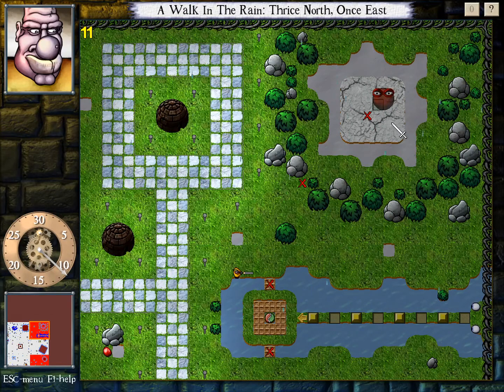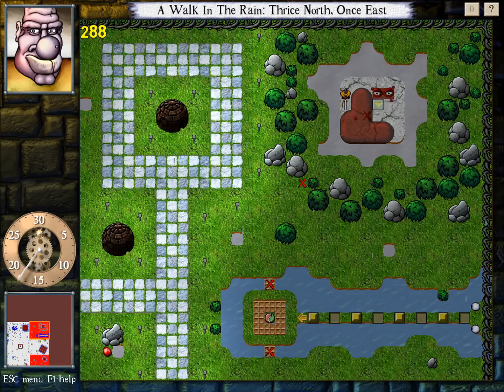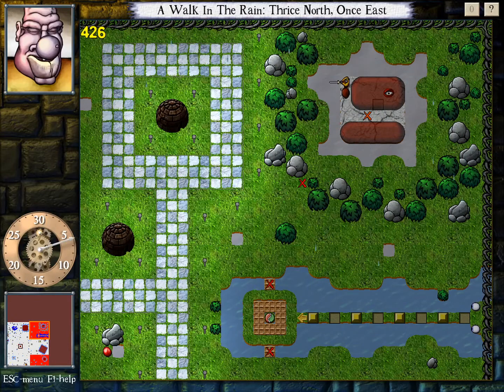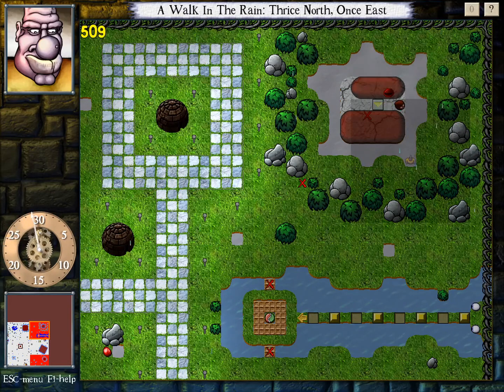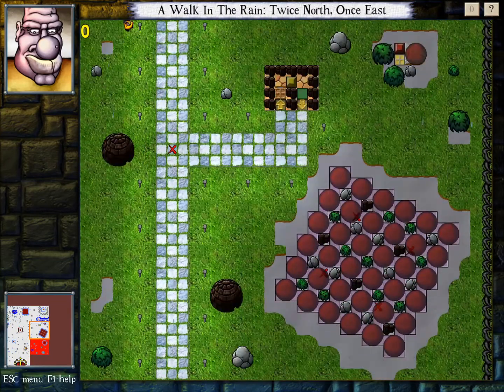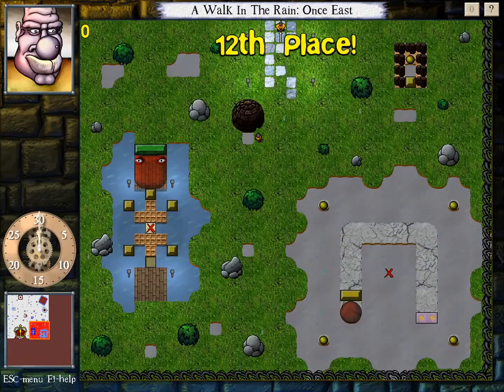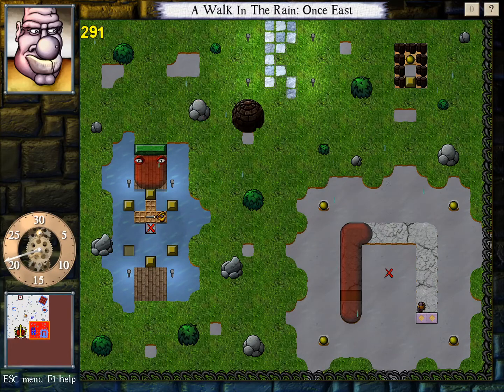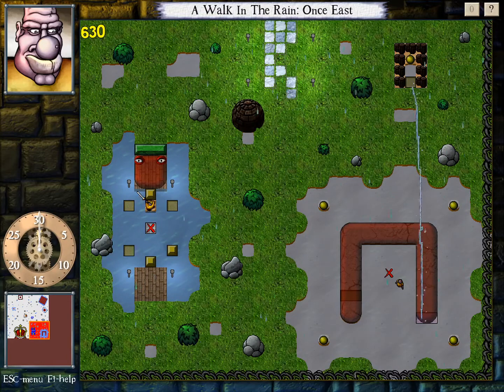DROD: Annie's Half-Finished Hold - E5: Whims of a child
I like the concept of this room, but there are certain behaviors that really ought not to be involved in any puzzle.